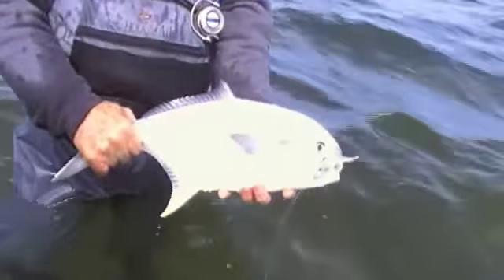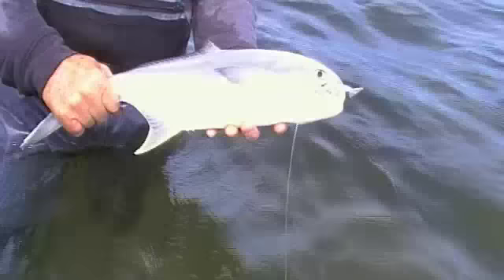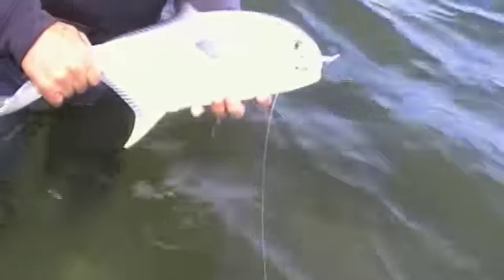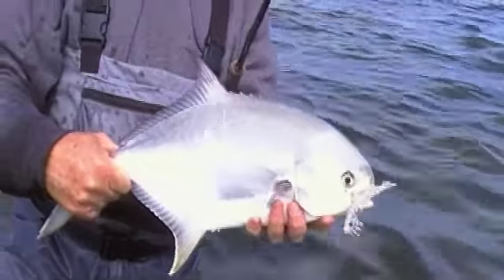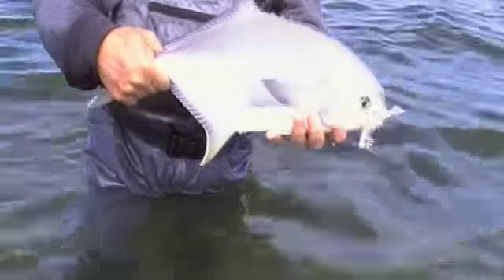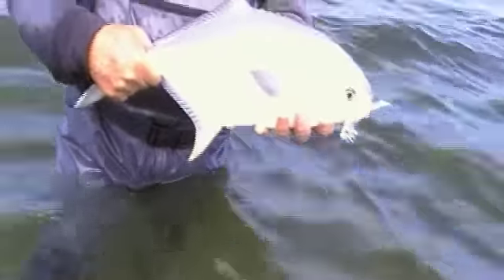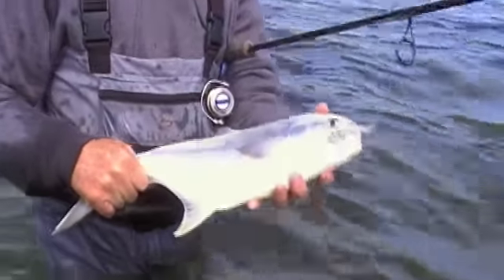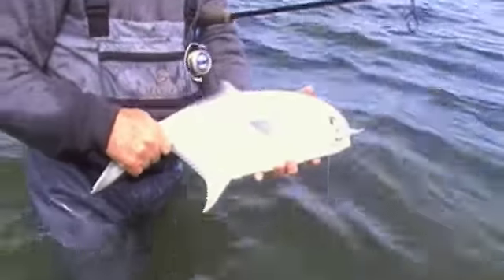DOA Grassflat Pompano 1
DOA's Mark Nichols and Jerry McBride demonstrate plastic shrimp techniques on Indian River Lagoon grass flats under extremely windy conditions.